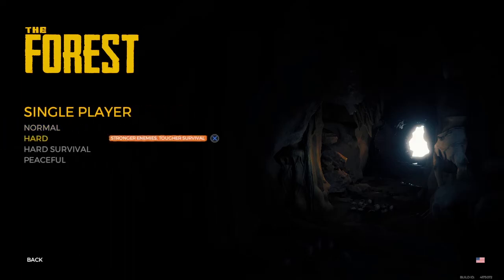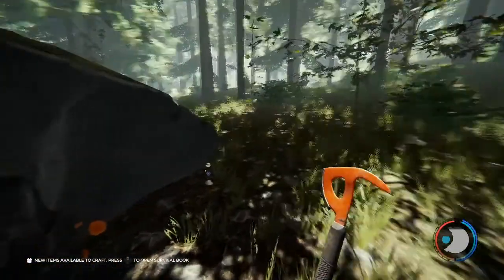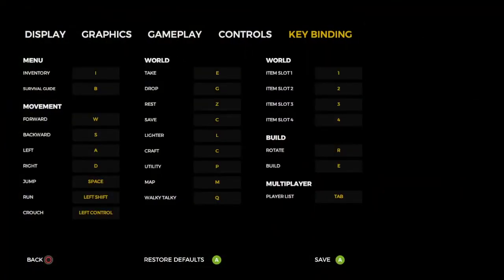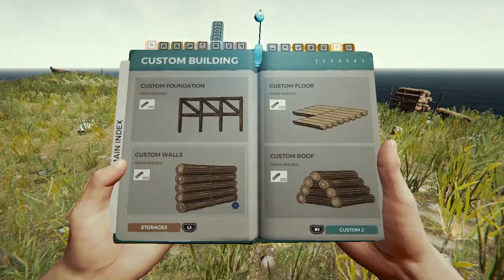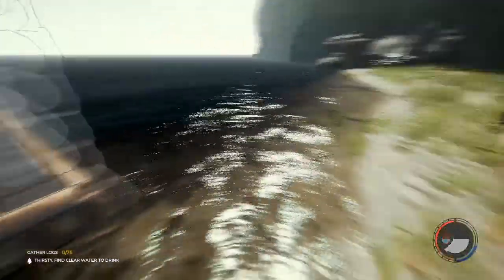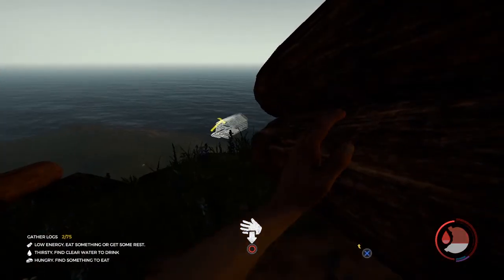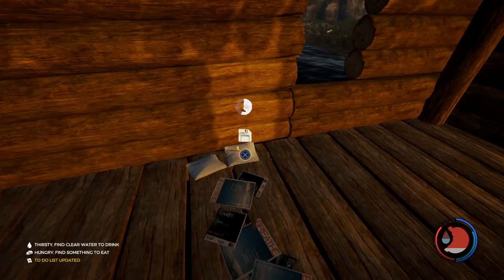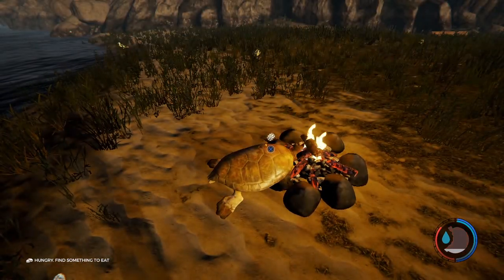Creating a House with suicidal turtle - The Forest let's play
Last 4 minutes of the video are just black screen... I don't know why did the video editing app did that. (add 4 extra minutes of nothingness.)

5 likes in this video and I will make a second episode of this game!

I had funn makeing this video, even toh I made this at 4 am.